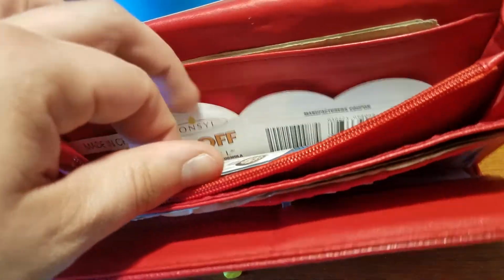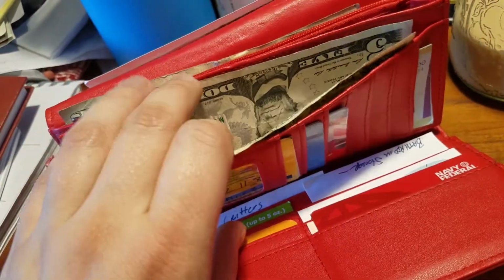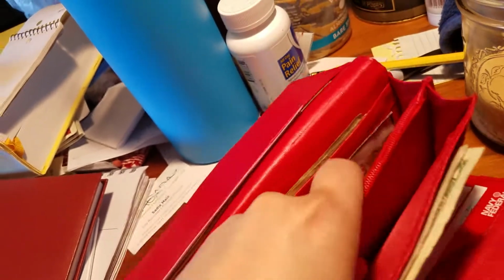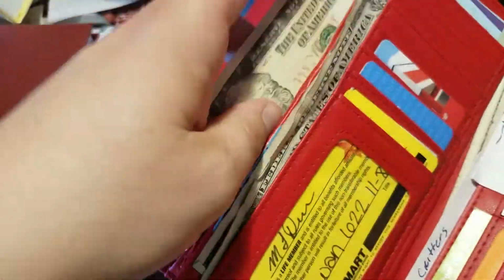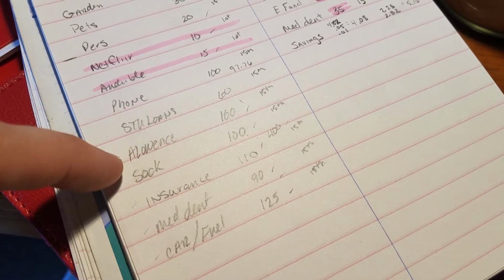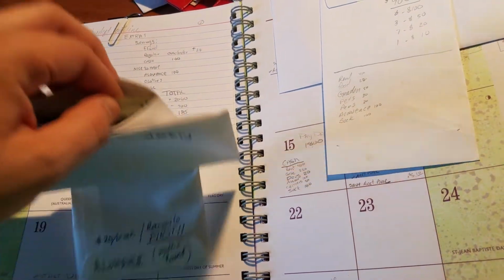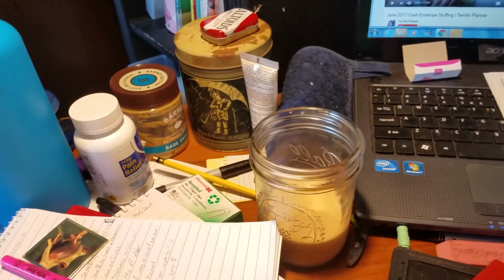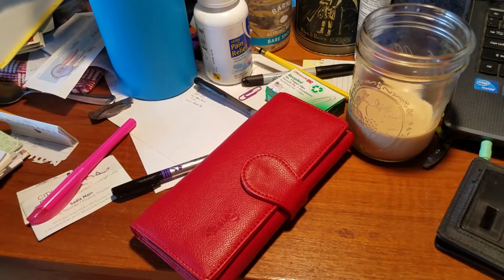Whoa buddy! Cash ✔ in. (Almost lost footage) 7/1/17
Seriously, I thought that I uploaded this last night!